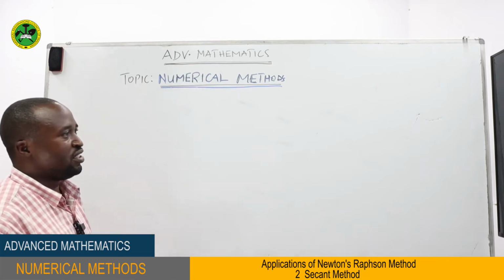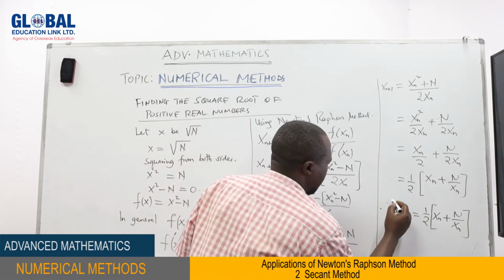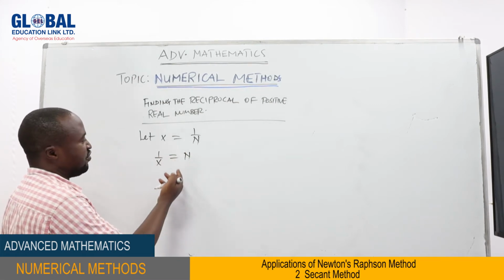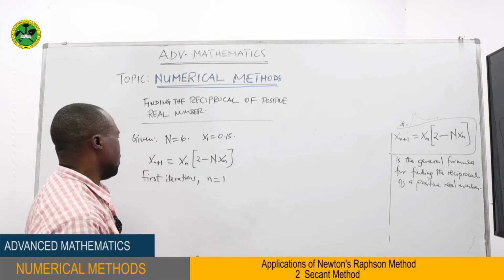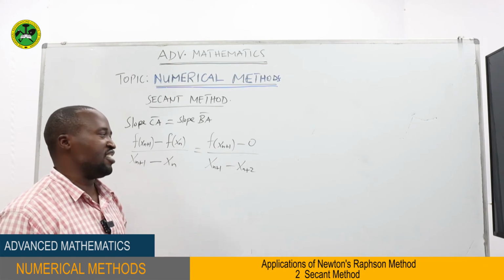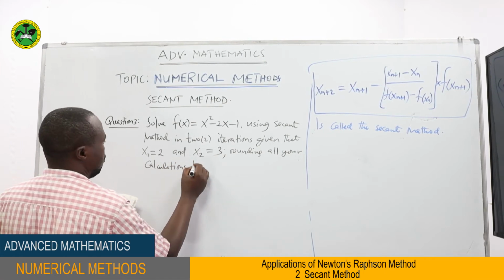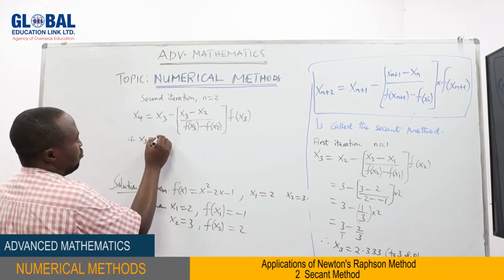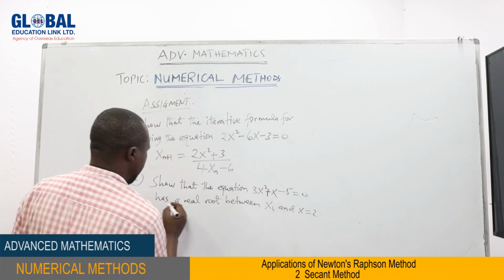Mapitio ya somo la Advanced Mathematics katika mada ya 'Numerical Methods' kwa watahiniwa wa K6